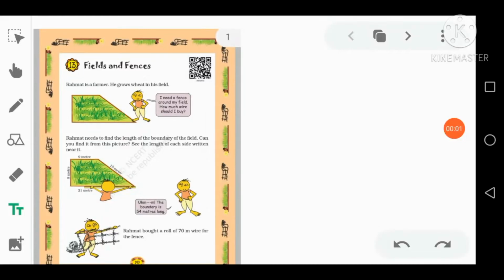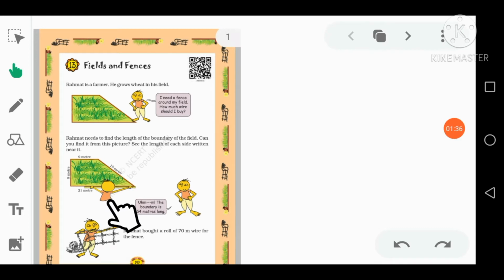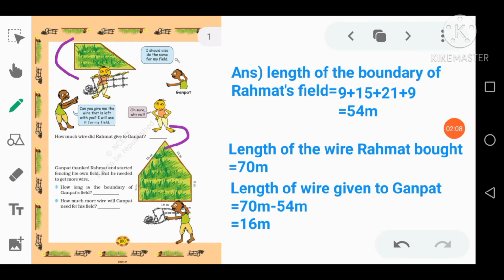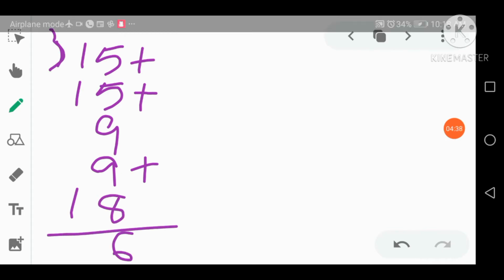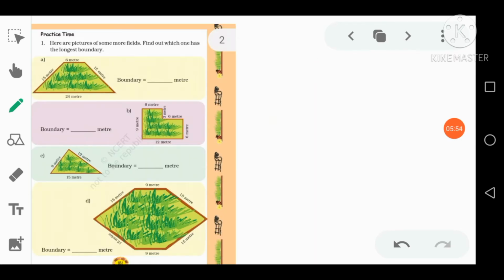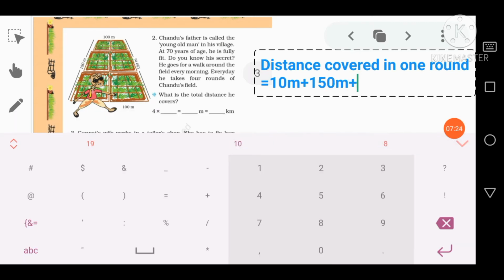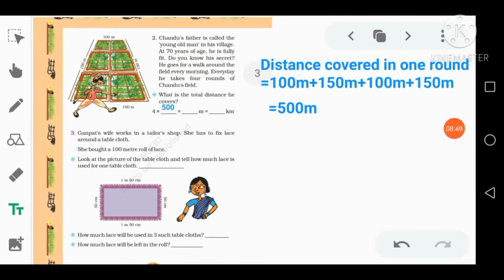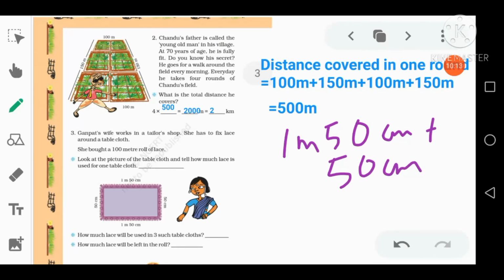Cbse, class 4, Fields and fences